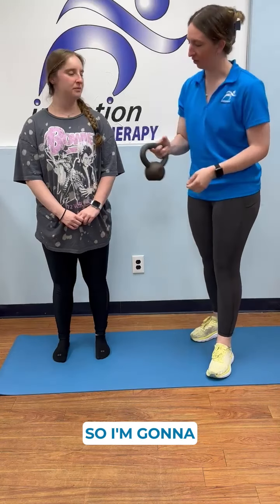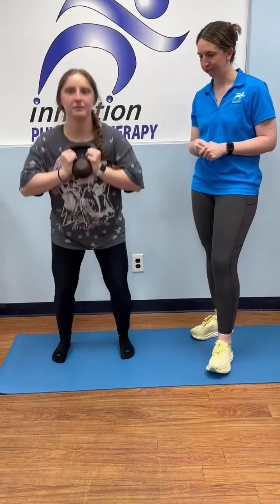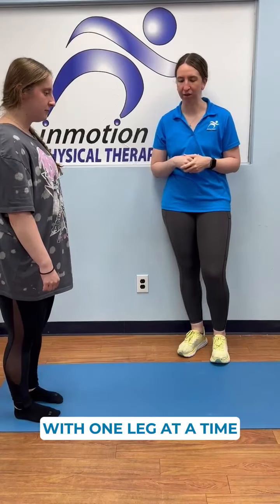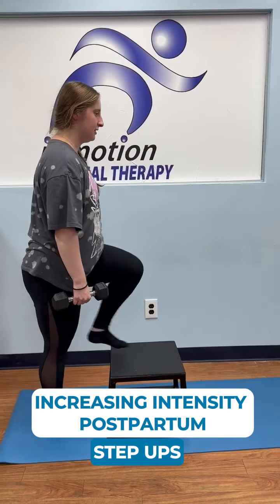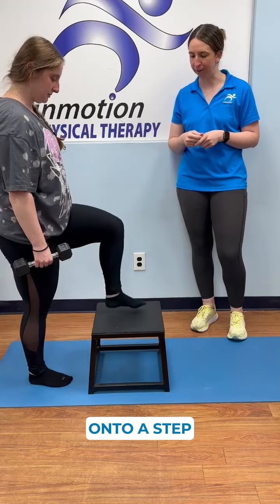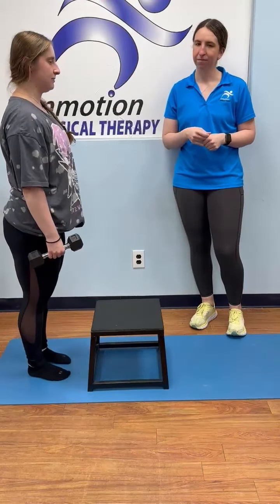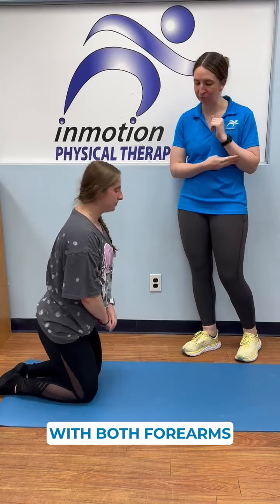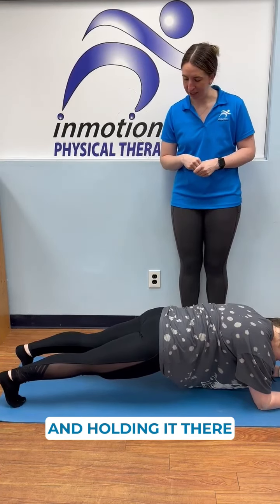Progressing Exercise Postpartum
Increasing intensity in your workouts matters as it helps you continue to build strength, and improve endurance.

Gradually challenging your muscles with more demanding exercises leads to better results over time, as your body adapts and becomes stronger.

💬 Questions about these exercises? Reach out to our team of experts today!

Don't let injuries hold you back – let's work together to get you feeling 💯